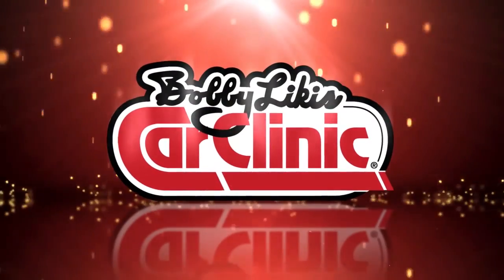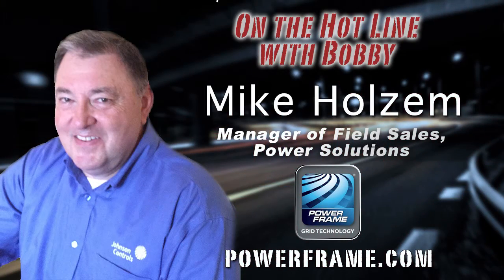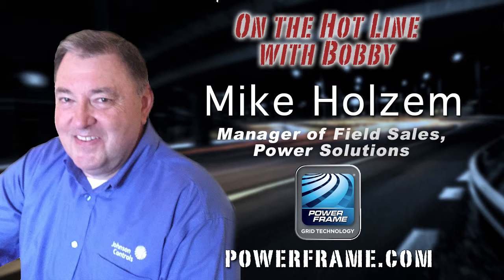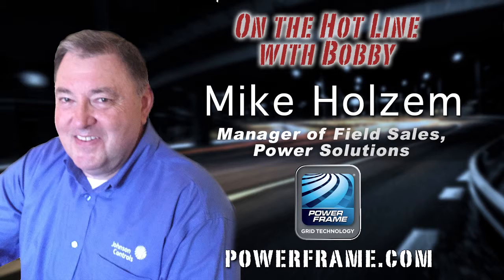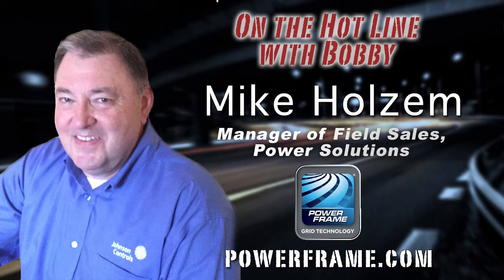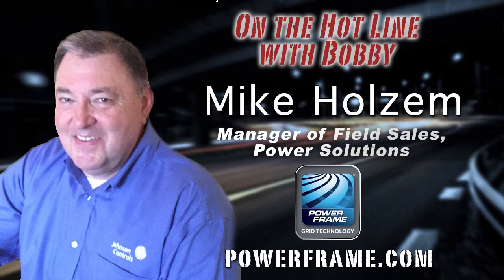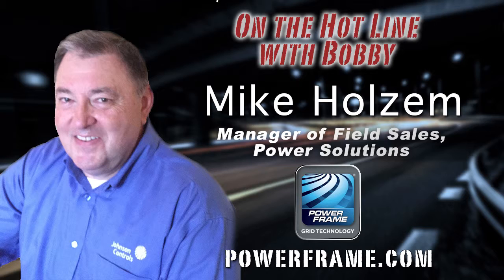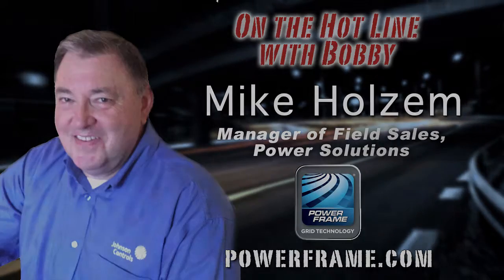Bobby Likis talks with Mike Holzem of PowerFrame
Automotive Expert Bobby Likis takes some time to talk with Mike Holzem of PowerFrame about the nature of batteries in your car.

No car question; then tune in for a fast ride every Saturday, 10a-12n ET, Car Clinic live videocast

For Frequently Asked Car Questions, Do-It-Yourself FYI and other ways to rev up your Automotive Lifestyle